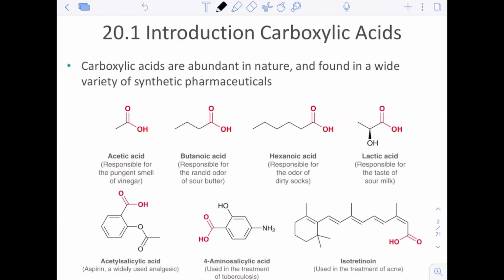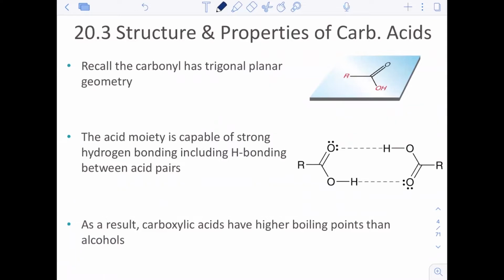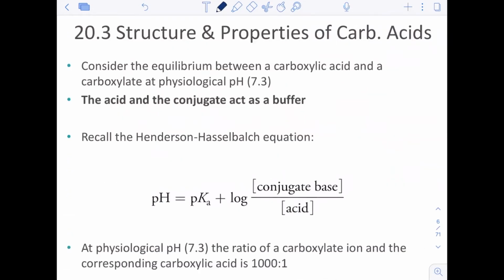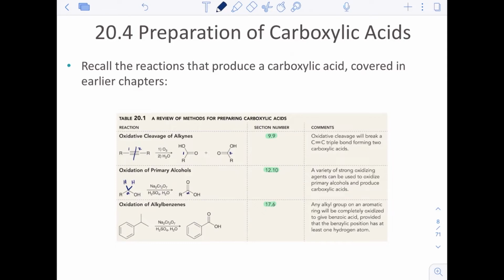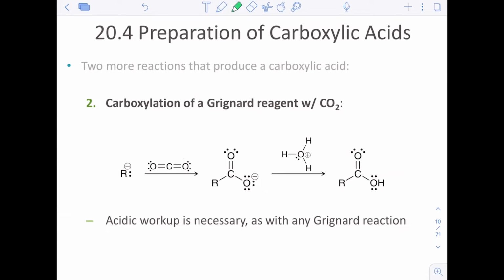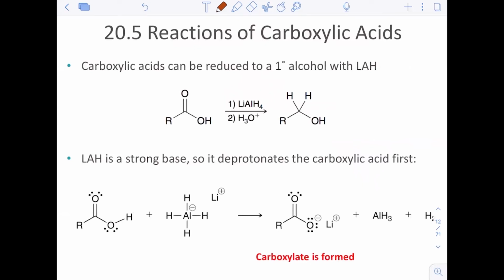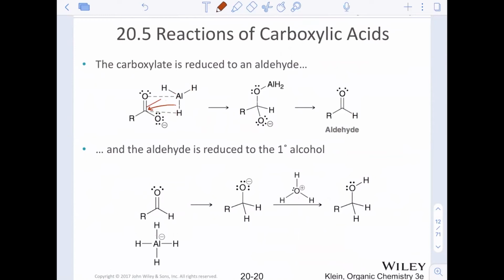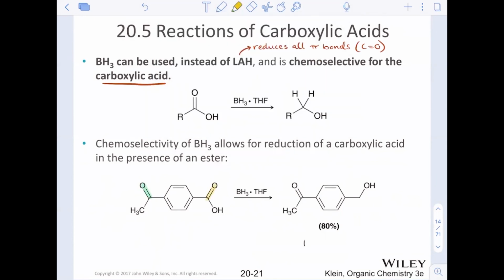Ochem Carboxylic Acids 1